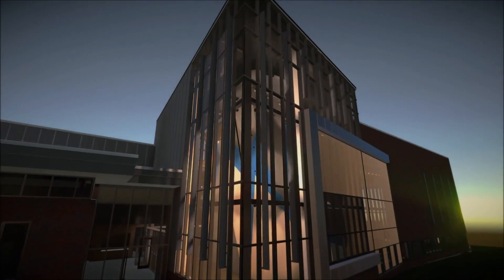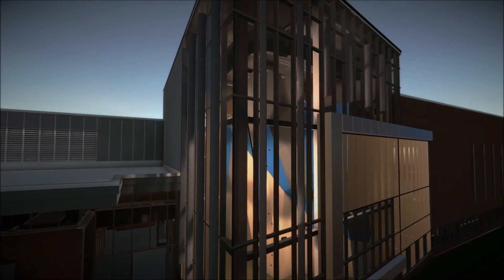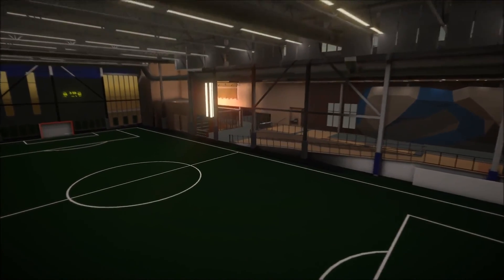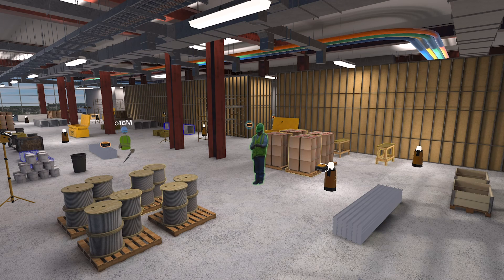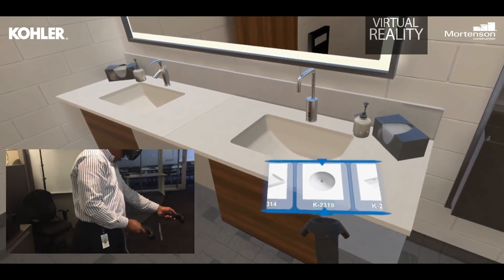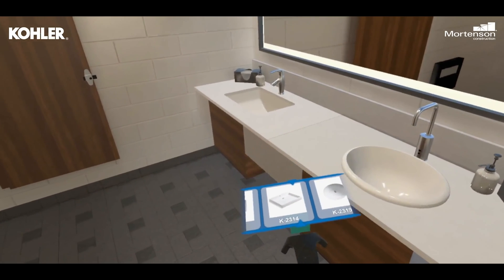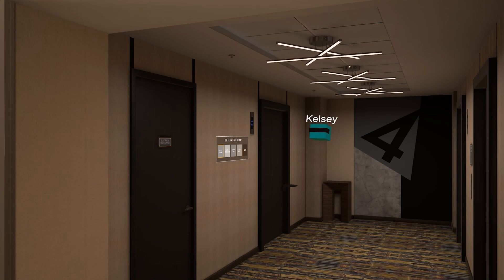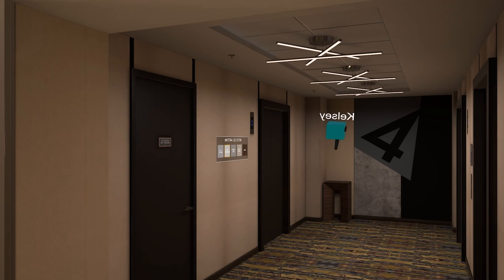Unity for AEC: Better building designs and lower costs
Learn how Mortenson lessens the high costs and immense risks of construction projects. By simulating new building designs – and showcasing other technology – in interactive 3D spaces, their customers can fully visualize and engage with new virtual realities on their projects before they begin. This means benefits like improved designs, faster iterations, higher quality, and lower costs.